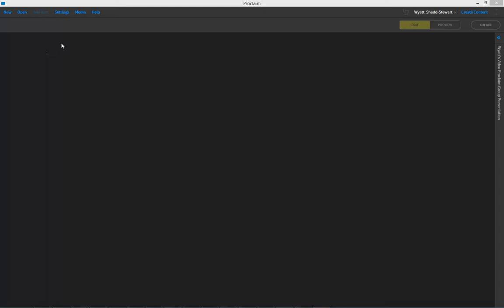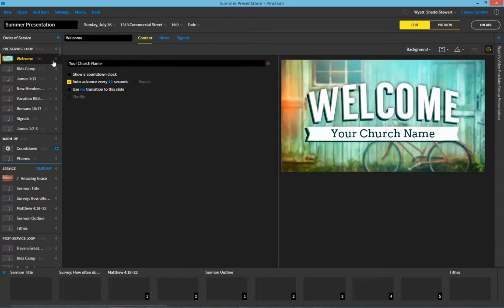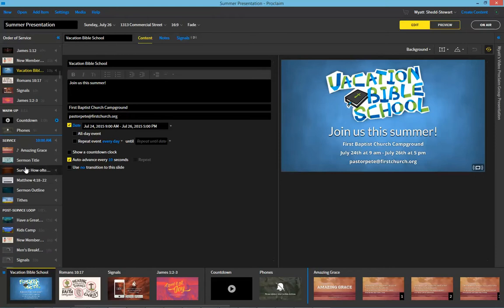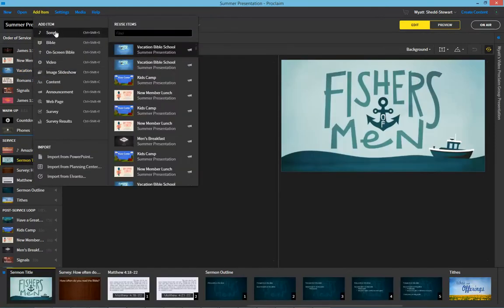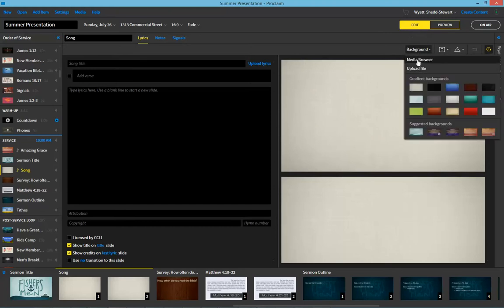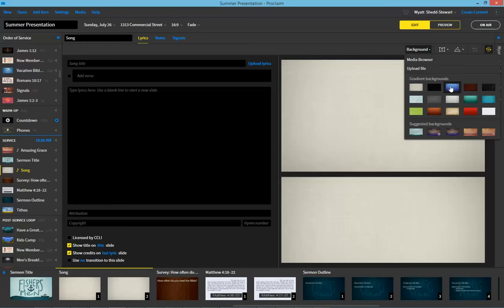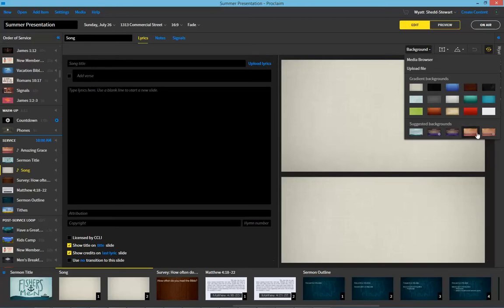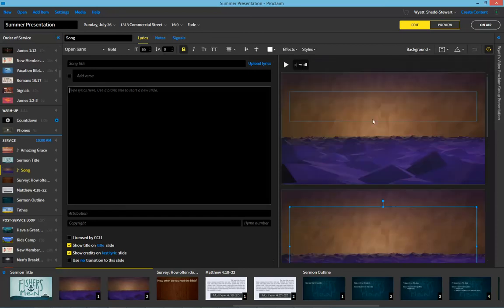Save Time With Suggested Backgrounds - Proclaim Monday Minute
This Minute Monday Video shows how to easily add in suggested media backgrounds that match the media already in your presentations.